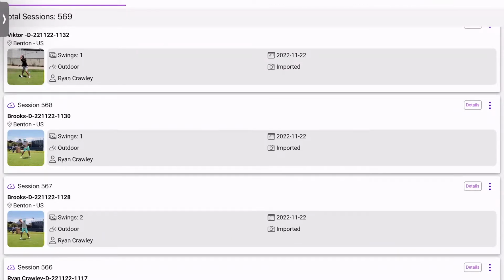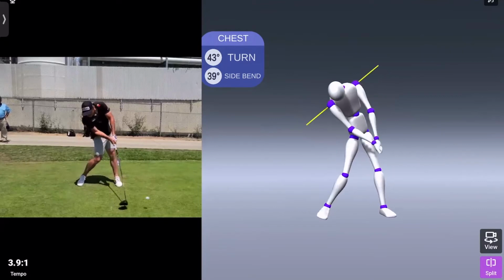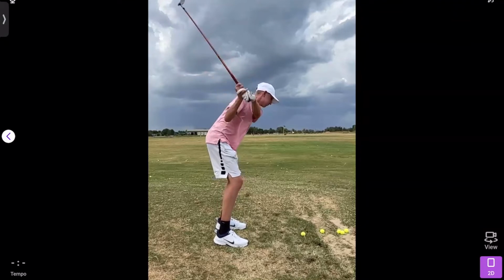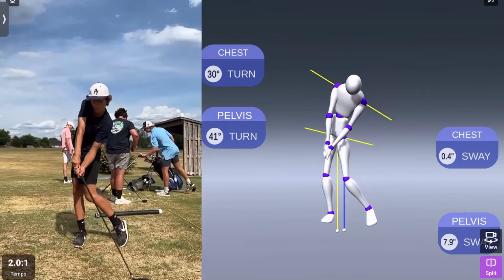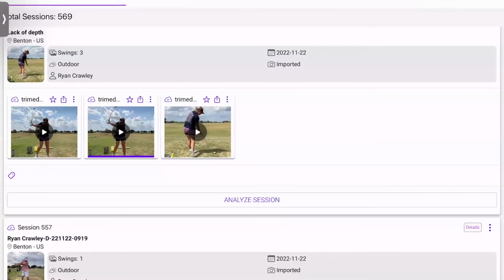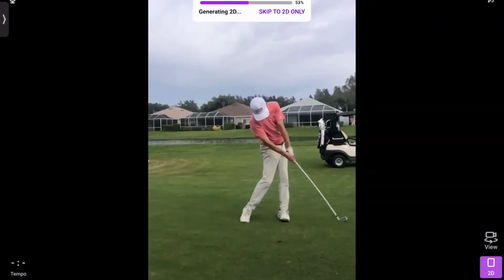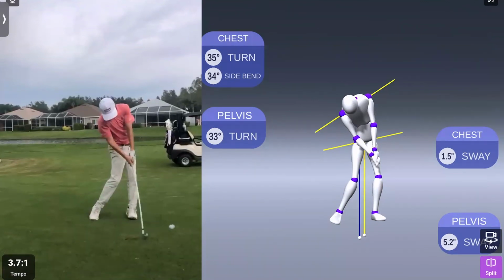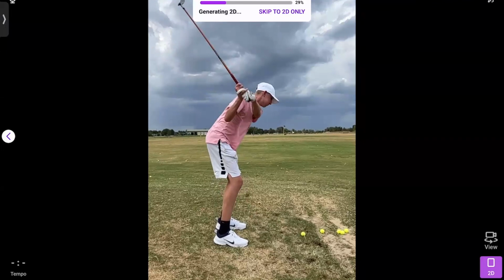Why a Golfer Slices The Ball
Sportsbox's Director of Instruction, Ryan Crawley explains why golfers tend to slice the ball. He also provides insights into the swing data using the Sportsbox 3D Golf app.